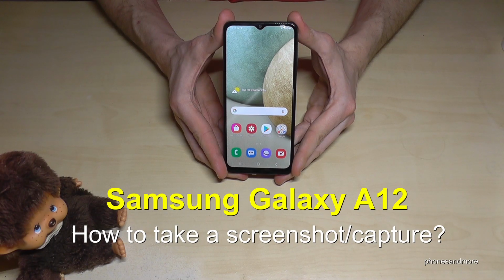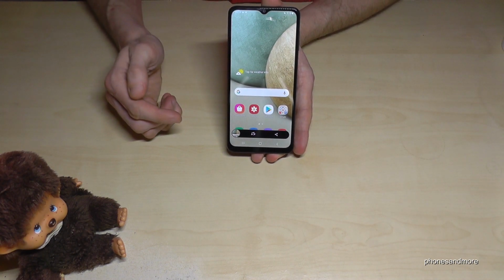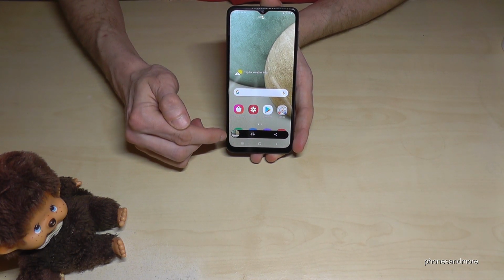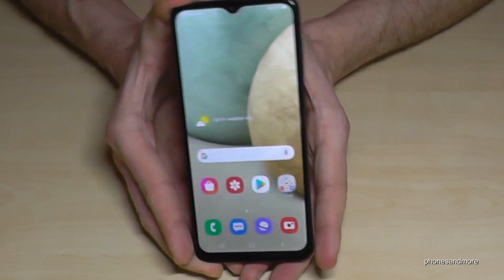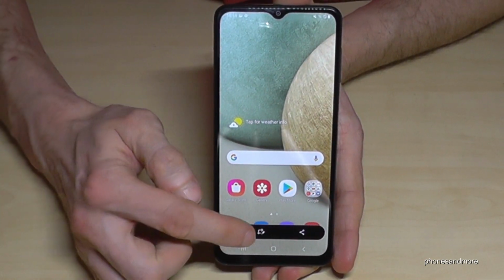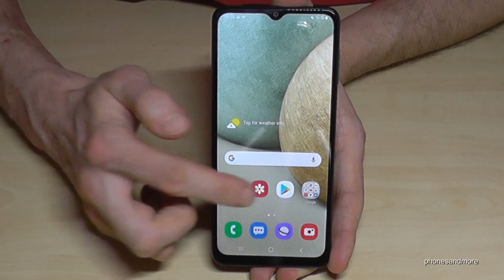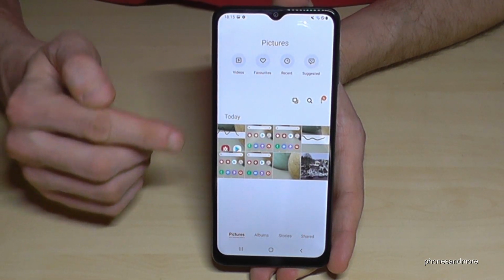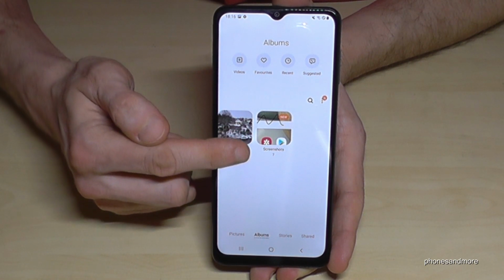Samsung Galaxy A12: How to take a screenshot/capture?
With this video, I want to show you, how you can take a screenshot/capture, with the Samsung Galaxy A12. I will show you also, where you can find you the screenshot after.